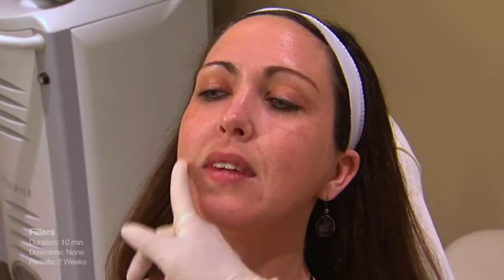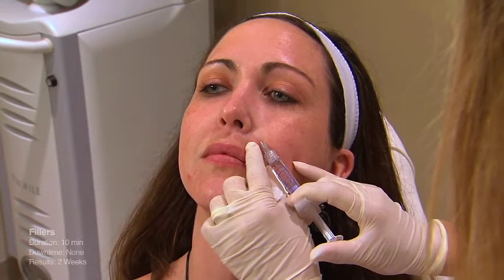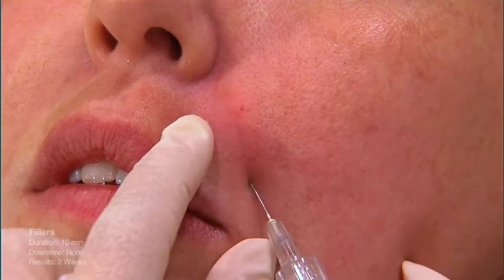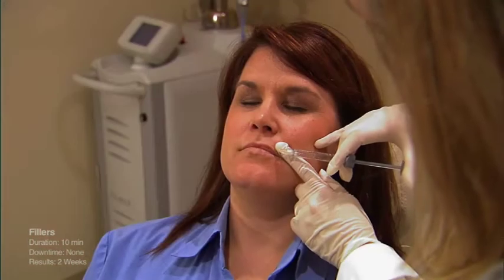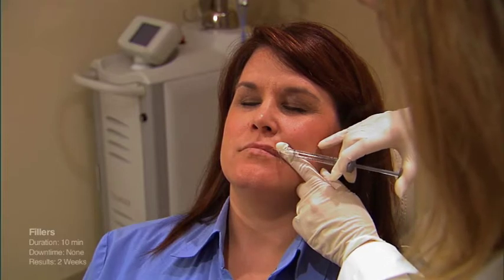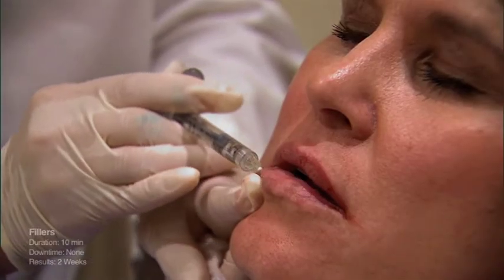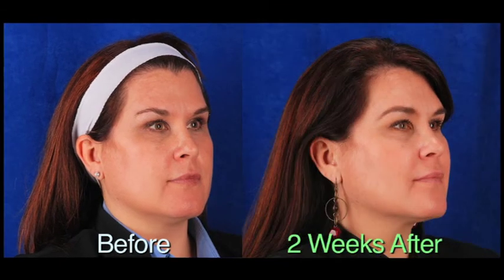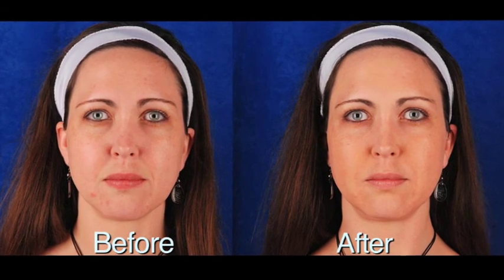Wrinkle Reduction With Non-Surgical Filler Treatments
Dermal facial fillers are used for lines caused by repetitive motion of a muscle. This repetitive use of facial muscles results in dynamic wrinkles, wrinkles that become static and more evident over time as we age. We offer several filler solutions to smoothing out and plumping these types of facial wrinkles. These dermal fillers work by boosting your skin's natural production of hyaluronic acid (HA) to add volume and diminish wrinkles, resulting in a revitalized and more youthful appearance. Read more about each individual filler option we have on our dermal fillers page on our